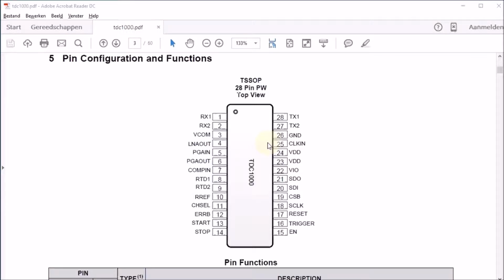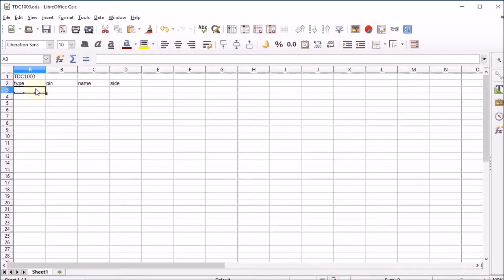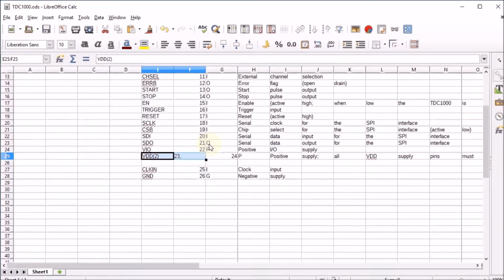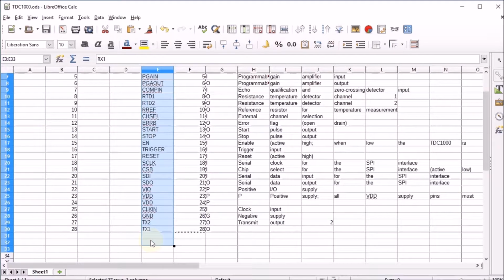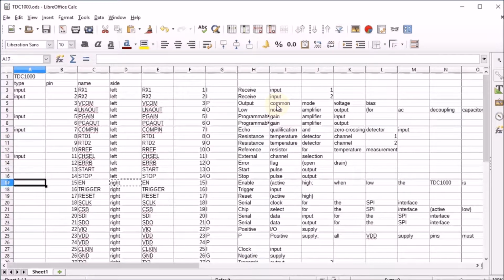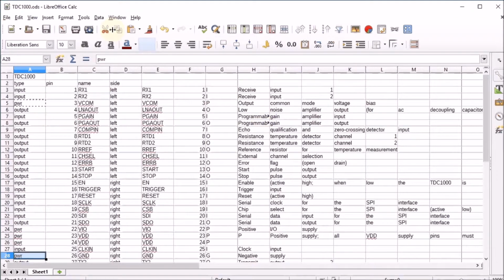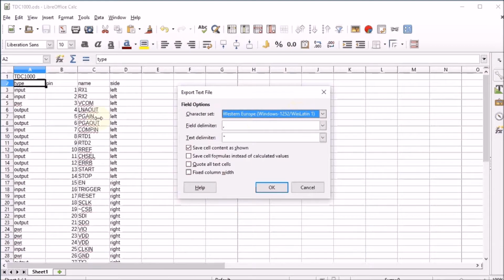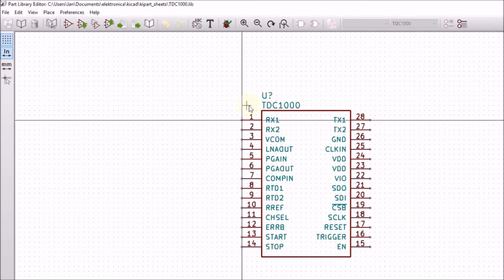TI Ultrasonic sensor TDC1000-TDC7200EVM - Create a KiCad Part for the Sensor IC with KiPart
This is an almost 100% off-topic blog in the TI Ultrasonic Sensing RoadTest series. I'm going to create a KiCad component for the TDC1000 with the KiPart utility.

Creating a 28 pin component takes quite some click-and-navigate work with the default KiCad component editor. With the utility, it's a less-than-10-minute job.